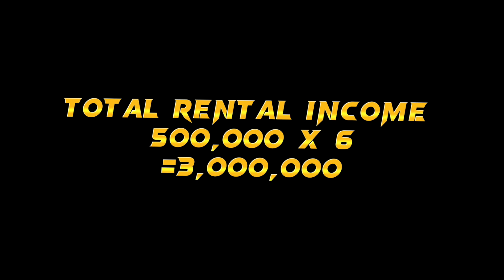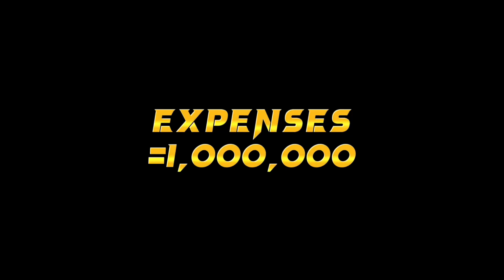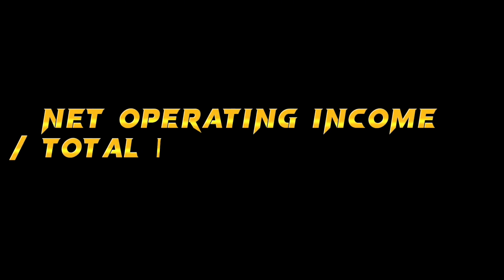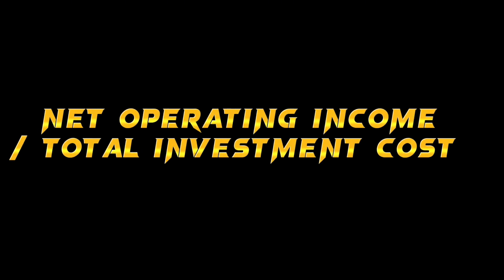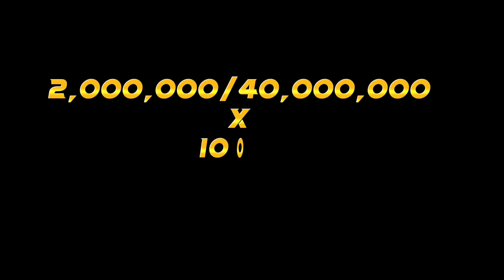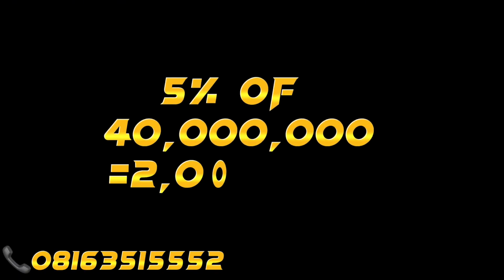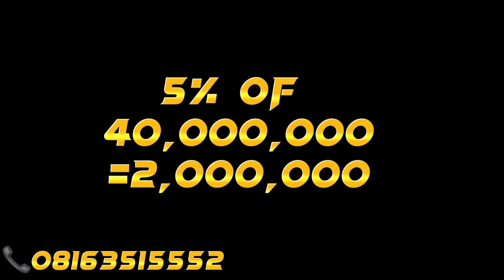How To Calculate Your Return On Investment On A Rental Property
Welcome to my official youtube channel. My and I at Kristas Properties are a team of professional Real estate consultant based in Portharcourt and we help smart investors make the right decision about where to invest, how to invest, what types of real estate properties to invest in and every vital information you need to about your real estate investment.

I am your go-to person when it comes to real estate in the city of Portharcourt Rivers State.

On this channel, I make videos on,

Best real estate deals in Portharcourt,
What you should know about the Portharcourt real estate market,
The opportunities in Portharcourt,
Places in Portharcourt
Land Banking,
Rental Income,
Property Technology,
Site inspection videos,